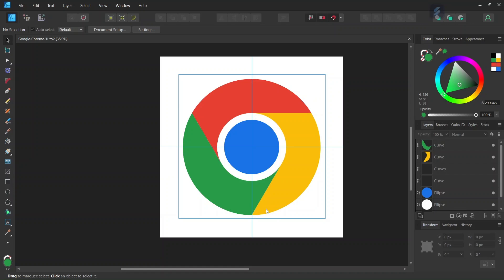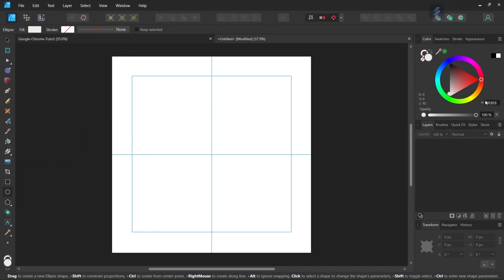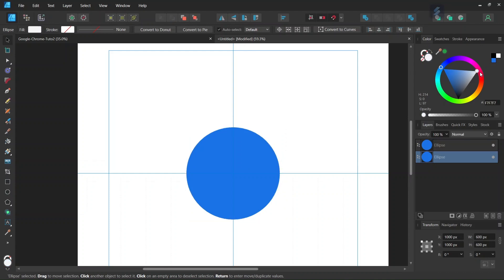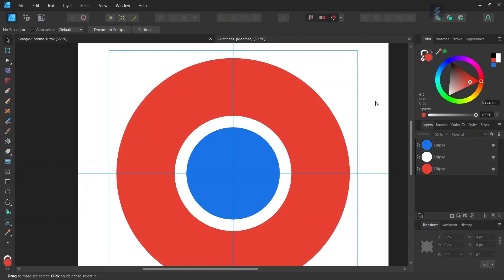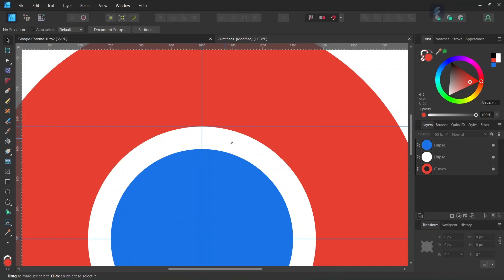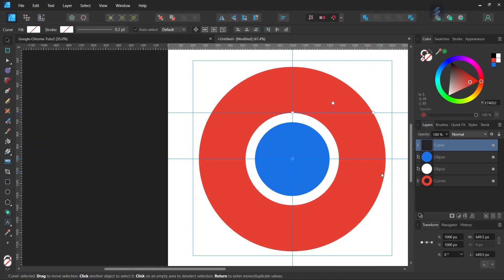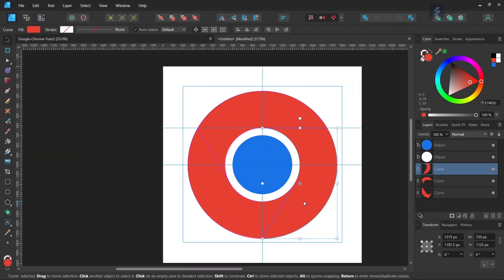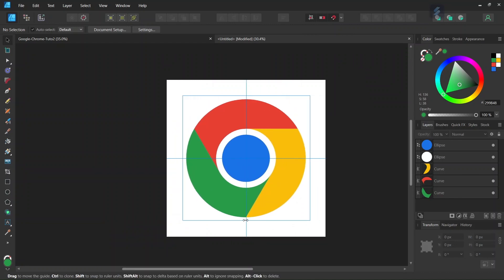How to Draw the Google Chrome Logo in Affinity Designer (Updated Version)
In this tutorial, I teach you how to draw the Google Chrome logo in Affinity Designer using the ellipse tool, pen tool, divide and subtract operator.

TIMESTAMPS:
0:00 Intro
0:13 Setting up the Composition
0:35 Drawing the First Blue Circle
1:08 Drawing the White Circle
1:30 Drawing the Red Circle
2:26 Creating the Green and Yellow Parts
4:23 Outro